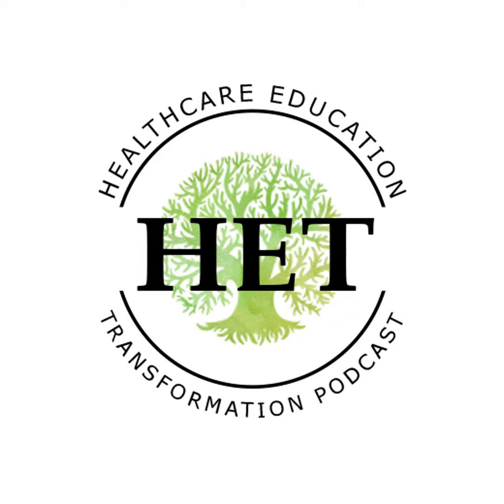143. Unleashing the Power of Active Learning and Becoming A Master Adaptive Learner Part 2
Join Dr. F Scott Feil on this Teach Me Something Tuesday episode of the Healthcare Education Transformation podcast as he explores the second part of the four-part series on becoming a master adaptive learner. This episode uncovers the secrets of effective learning and provides valuable strategies to engage in meaningful, active learning.

With a focus on active, meaningful learning, Dr. Feil emphasizes the importance of using reliable resources, engaging in critical appraisal, and employing active learning strategies that go beyond rote memorization.
Drawing from his personal experience and educational doctorate program, Dr. Feil shares his transformation from passive to active learning, highlighting the significant shift in understanding, retention, and curiosity that comes with embracing effective learning techniques.

Don't miss this eye-opening episode as Dr. F Scott Feil guides you through the transformative process of active learning.

If you are taking the NPTE or are teaching those about to take the NPTE, visit the NPTE FInal Frontier and use code "HET" for 10% off all purchases at the website...and BREAKING NEWS! They now have an OCS review option as well... You're welcome! You can also reach out to them on Instagram @npteff

If you're a PT and you have student loan debt, you gotta talk to these guys. What makes them unique is that they view financial planning as like running hurdles on a track. And for PTs, the first hurdle many of us run into is student loan debt. Varela Financial will help you get over that hurdle. They not only take the time to explain to you which plans you individually qualify for and how those plans work, but they ALSO take the time to show you what YOUR individual case looks like mapped out within each option. So if you're looking for help on your student loan debt, or any area of your personal finances, we highly recommend working with them. You can check out Varela Financial out at varelafinancial.com.